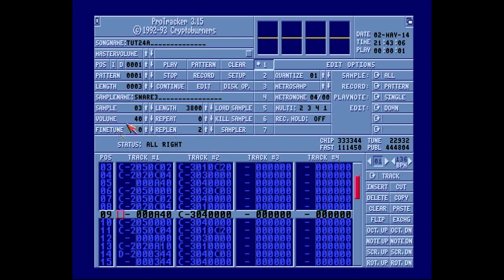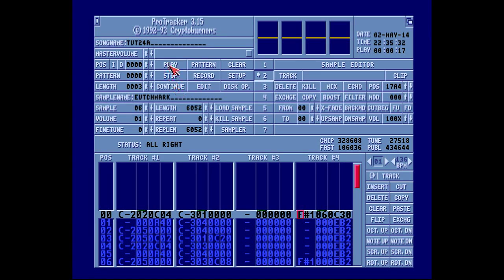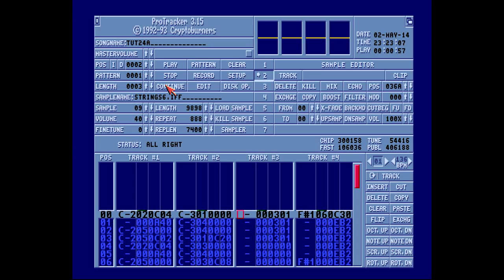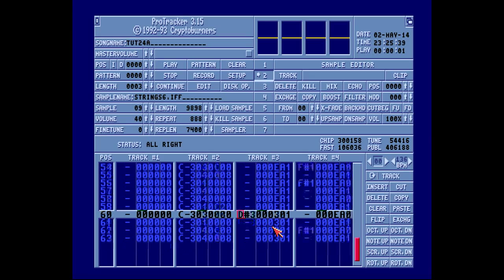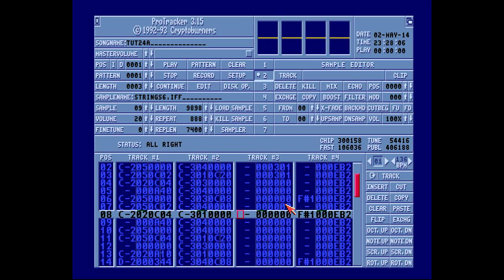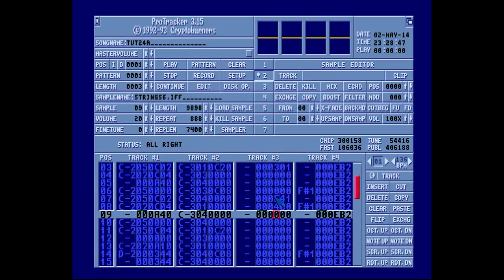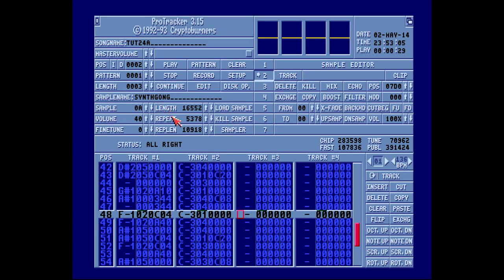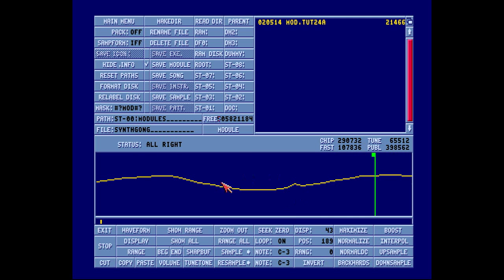Amiga Hardware Programming 25 - Protracker - Instrument editing, Intro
Shows sample cutting, finding loops, fine volume slide, vibrato, *tempo and speed commands* while creating some sort of intro for the song.

A few minutes are missing from the start: I loaded the module and found the tempo was wrong, because I forgot to set the tempo (F88) before saving the module. So the video start with me having added the F88 and explaining how it works together with F09 to set the tempo.

The gist of it is there but these tutorials are completely improvised, so let's hope I get a good chorus/main theme going in the next one. :P